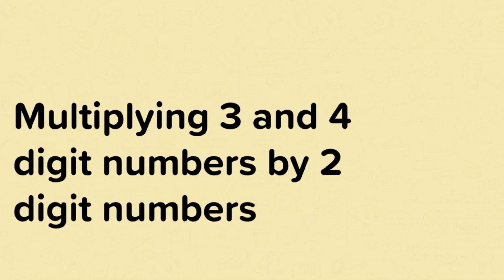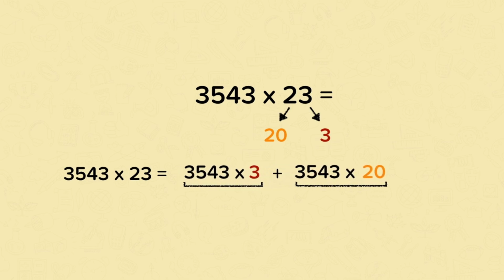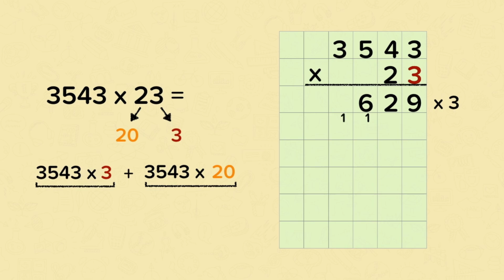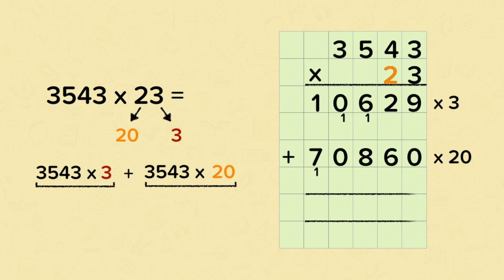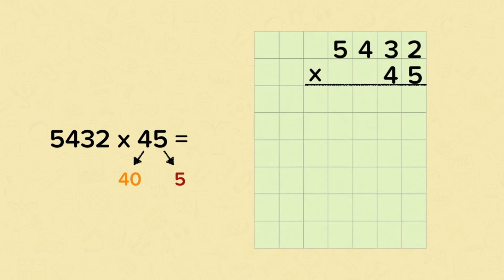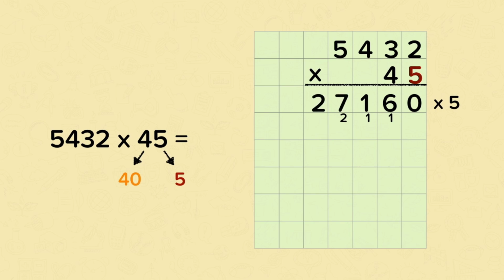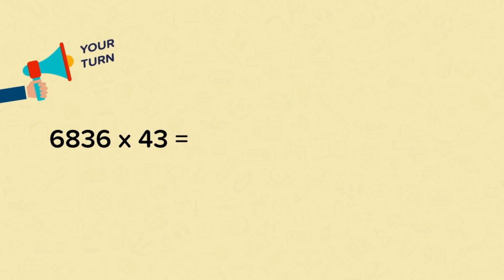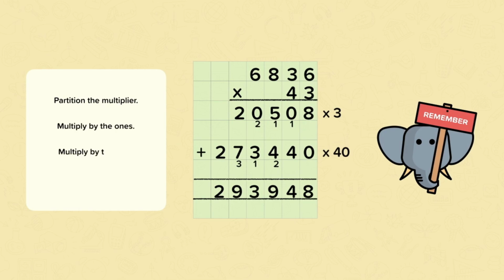How to Multiply 3 and 4 Digit Numbers by 2 Digits | Step-by-Step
Ready to tackle the big numbers? This video is your ultimate guide to multiplying 3 and 4-digit numbers by a 2-digit multiplier. We break down the long multiplication process into simple, repeatable steps so you never get lost in the zeros!
In this tutorial, you will learn:
✅ How to organize your work for 3x2 and 4x2 multiplication.
✅ The importance of the "Placeholder Zero" when multiplying by the tens place.
✅ How to manage multiple regroupings (carrying) without making mistakes.
✅ A complete walkthrough of 4-digit multiplication.